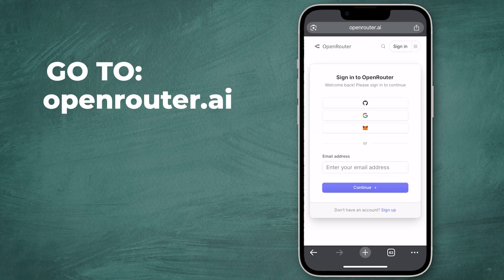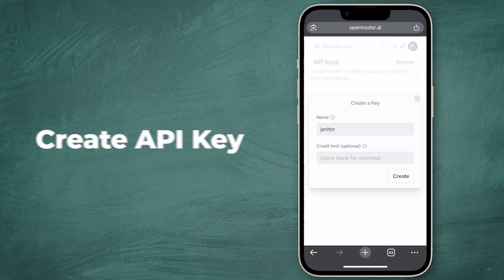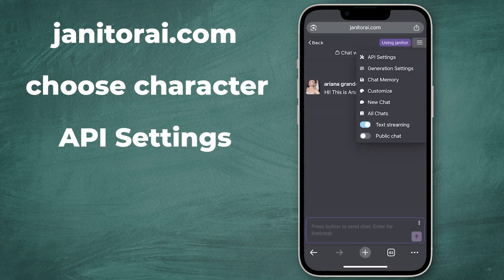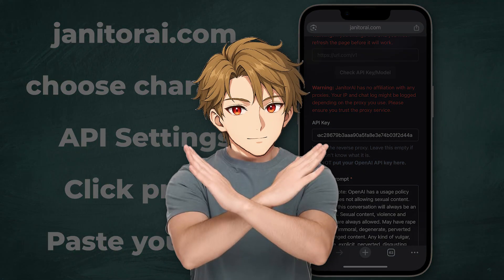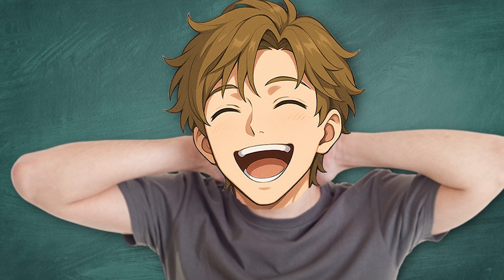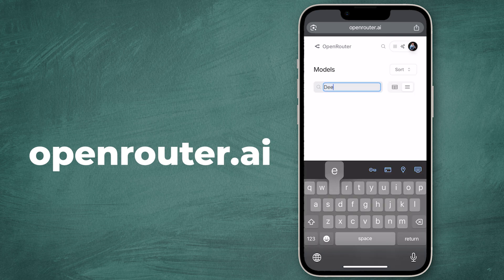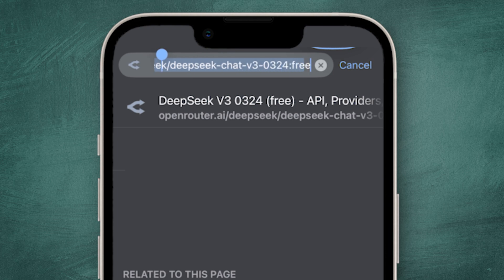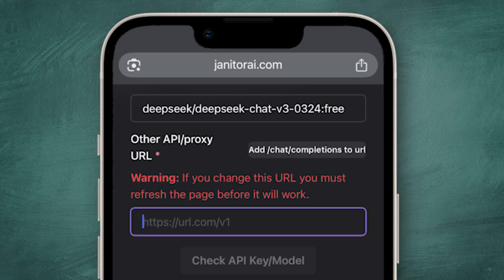How to set up DeepSeek for Janitor AI (any model) on your phone!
Since everyone liked the previous video on how to set up DeepSeek and Janitor AI on desktop, this video is about how to set up DeepSeek with Janitor AI for mobile users, so your chats can be much better. Chatting with regular Janitor AI models can be slow, and sometimes, their responses can be "meh". So it's best to pair DeepSeek V1 or V3 with Janitor AI, so you can finally have immersive chats with your bots!

LINKS!

IMPORTANT NOTES

For anyone that's having a hard time following, I'm gonna provide a written description of what you should do!

- Create Account
- Settings - API Keys - Create Key
- Save the key and go to Janitor AI

- Choose your character
- Click the 3 dots on the right side of the screen
- Then click API settings
- Go to the proxy
- Paste your OpenRouter API Key
- For models, you can go on OpenRouter, search for various DeepSeek models, but now we're gonna use V3.
- Under model, paste this: deepseek/deepseek-v3-base:free

For other DeepSeek models, use these:
V2 - deepseek/deepseek-prover-v2:free
V3 - deepseek/deepseek-chat-v3-0324:free
R1 - deepseek/deepseek-r1:free

That's it!